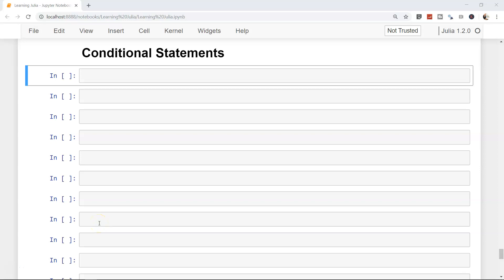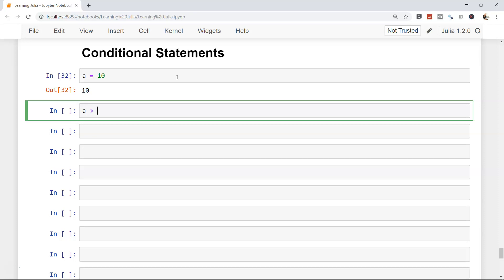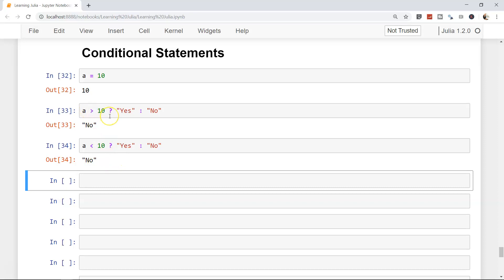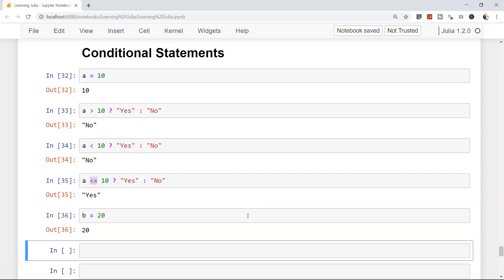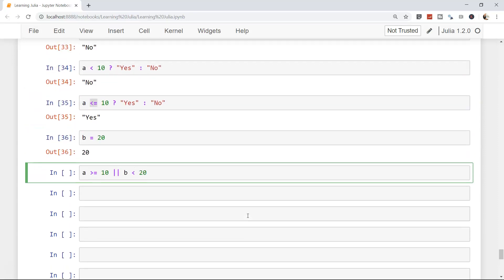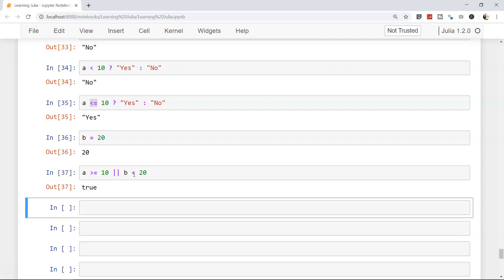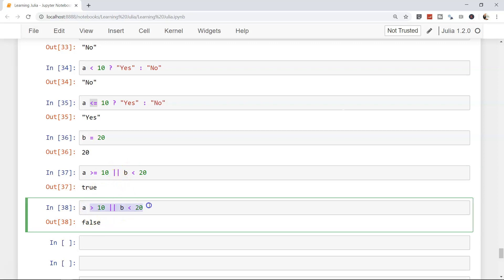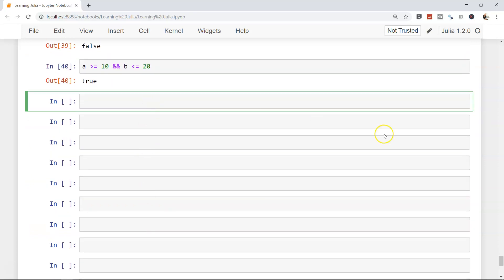Conditional Statements in Julia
Conditional statements like if else is very common in every programming language. They are helpful in evaluating single or multiple conditions in the programs for making the decision or to move to next level.

In this julia tutorial video I have talked about how you can write conditional statements like ternary condition, if condition etc. in Julia.